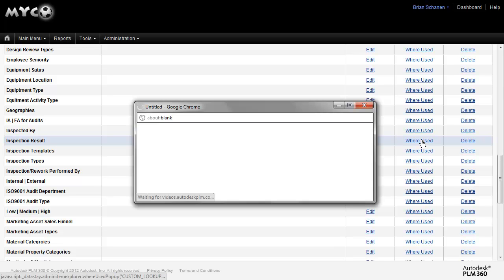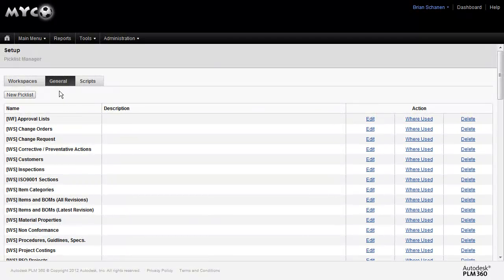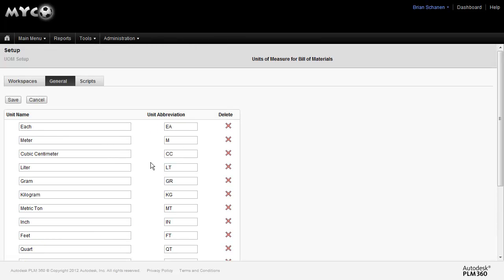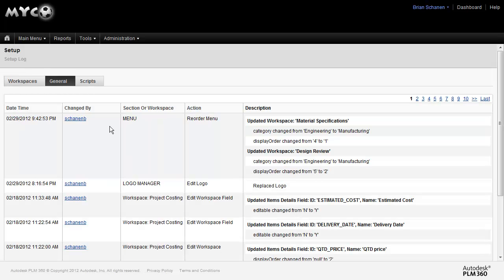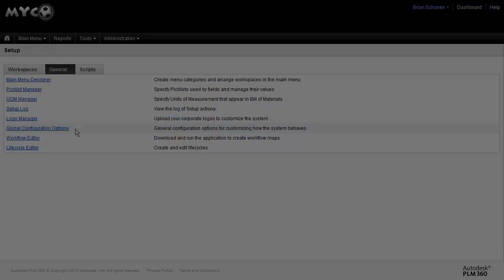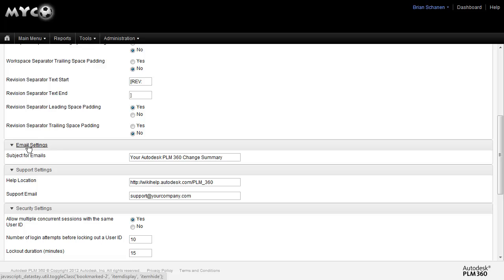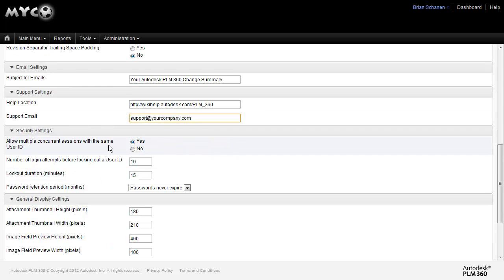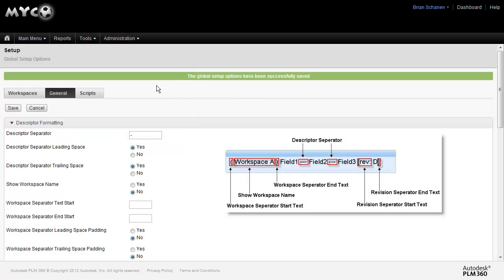Configuring Your Site in Fusion Lifecycle- Part 2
In this video we examine Picklists and their benefits and usage in Autodesk Fusion Lifecycle (formerly PLM 360). We'll also cover the Unit of Measure manager, examine the Setup log, and look at Global configuration setting. Part 2 of 2.